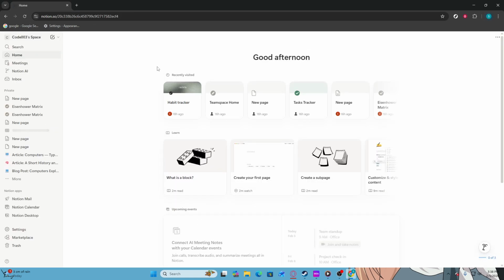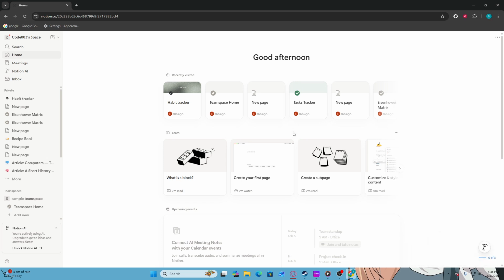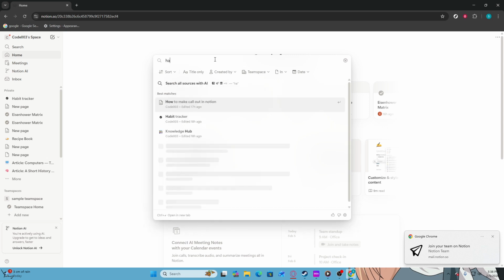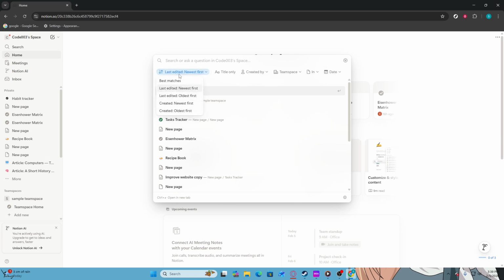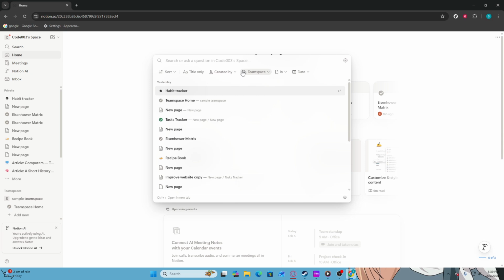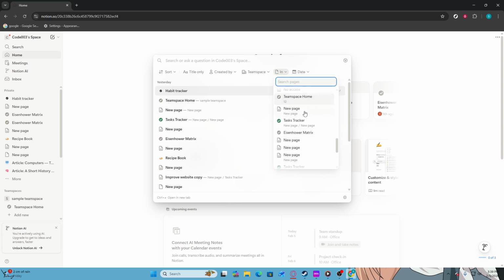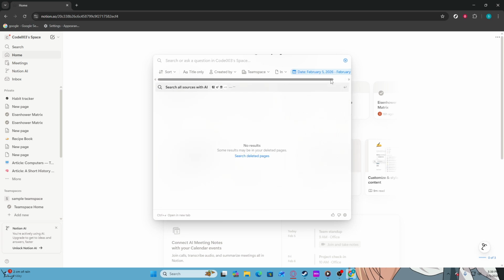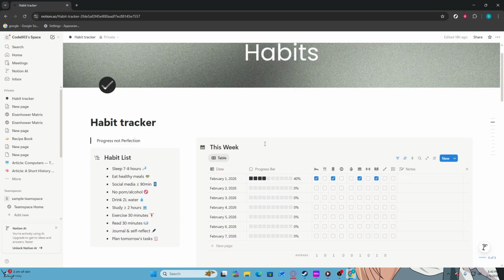How to use Notion search on PC[FULL GUIDE]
In today's Video we cover, How to use Notion search on PC